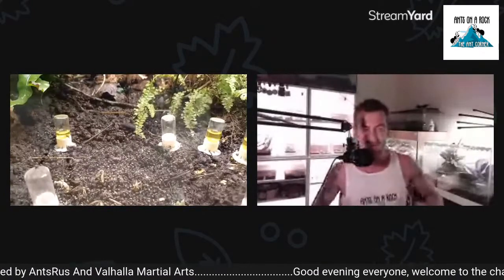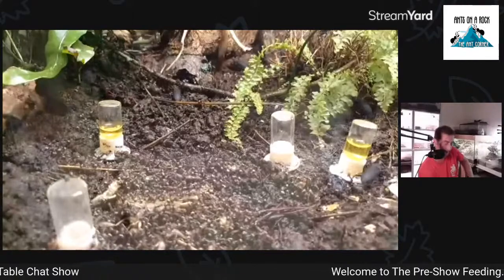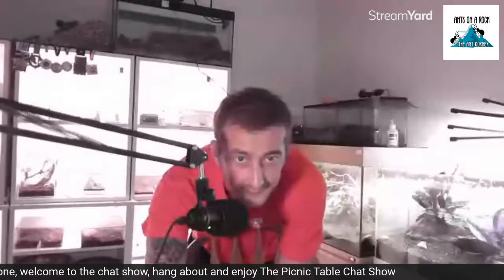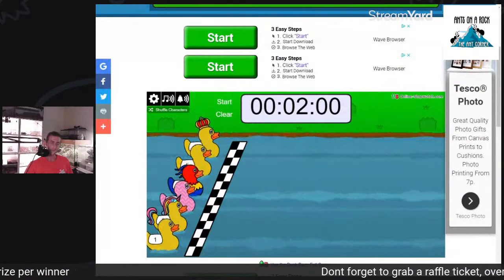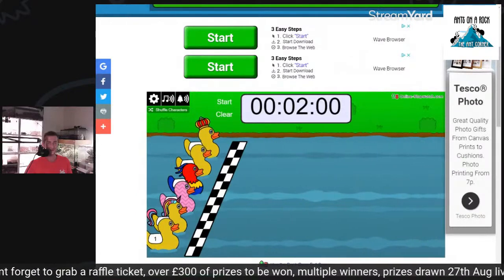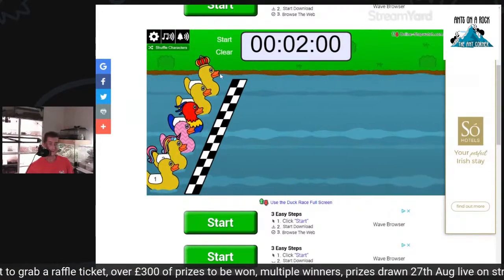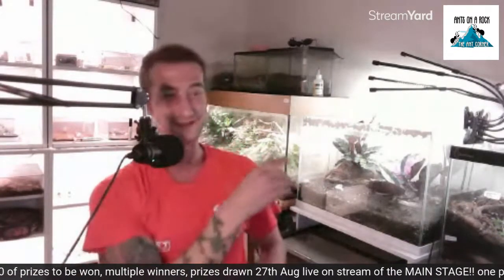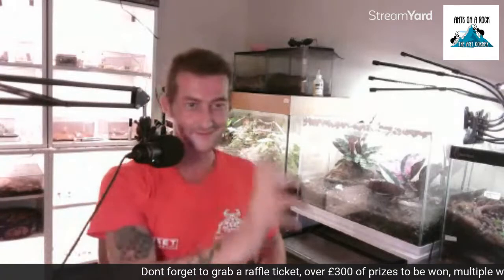The Picnic Table Chat Show S4 E19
The Picnic Table Chat Show

Featuring Special Guest Interviews, Games, Community Involvement, and a Chat Show Vibe.
 Every Wednesday and Sunday, starting with a Pre-Show Feeding at 8.30 GMT and the Show starts at 9PM.
 A great place to chat, learn, get involved and DUCK RACES EVERY SHOW!!

 NOT ALWAYS PET BASED CHAT, We have a tendency to get a bit of topic as the show progresses, always good fun to see where we end up.

This show Hosted by Tom from Ants on a Rock

Streaming live on YouTube, Twitch and Facebook, If you miss a stream you can find all our streams on Spotify, just search for the picnic table.